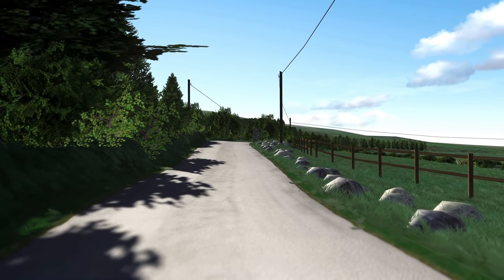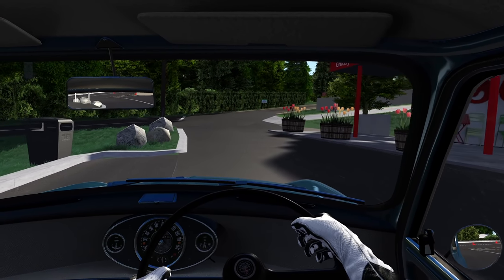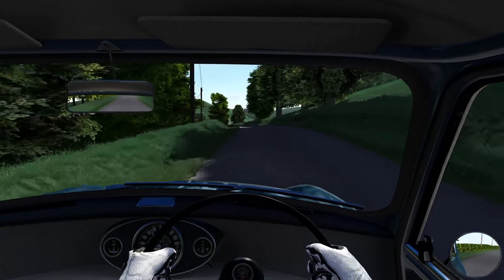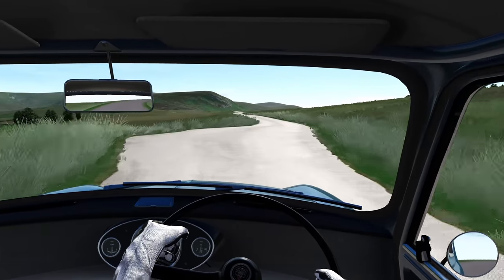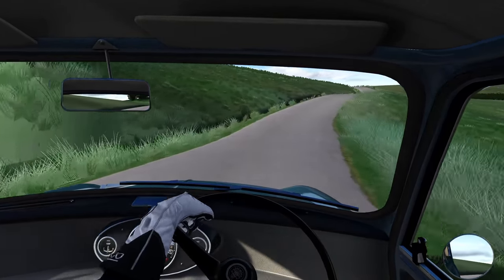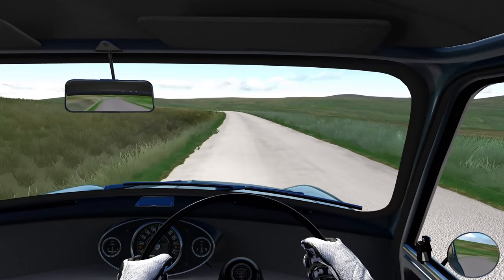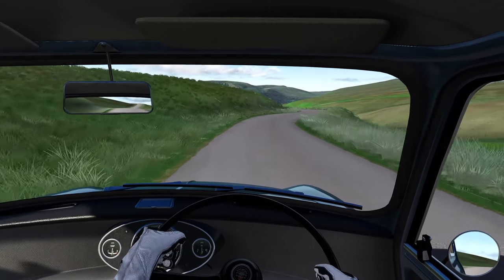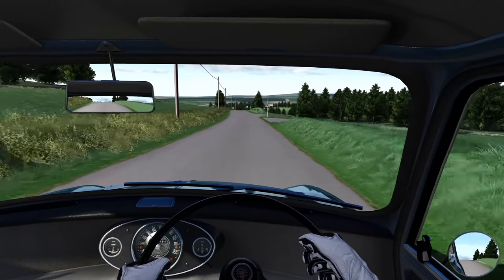Assetto Corsa's Physics are Finally Fixed! - Wicklow Mountains - Pessio Mini Cooper - CSP 1.74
The new Custom Shader Patch beta version FINALLY fixes the major physics glitch which resulted in large tracks having vibrating cars, or poor force feedback response. Where better to experience this than the Wicklow Mountain course in the amazing Mini Cooper by Pessio? Is there a better match than this?

0:00 Intro
4:47 Lap
32:03 Final Thoughts